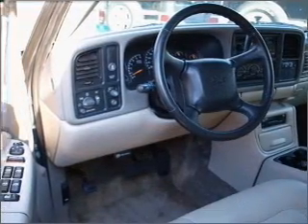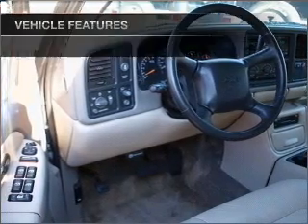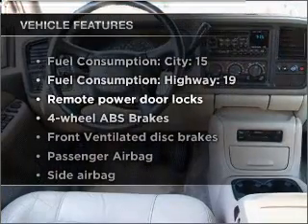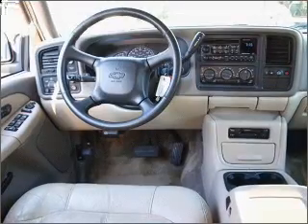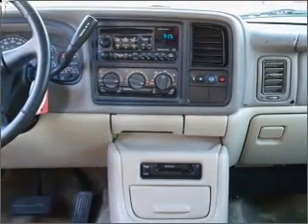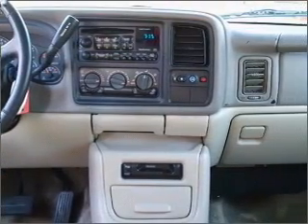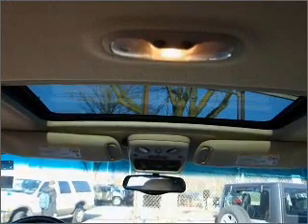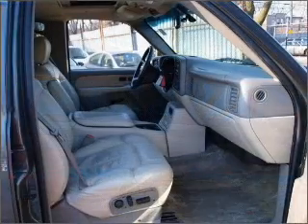2002 Chevrolet Tahoe - CHICAGO IL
Year: 2002
Make: Chevrolet
Model: Tahoe
Trim: Sport
Engine: 5.3 liter 8 cylinder 16 valve
Transmission: 4-Speed Automatic
Color: Medium Charcoal Gray Metallic
Mileage: 117528
Address:
5950 NORTH WESTERN AVE